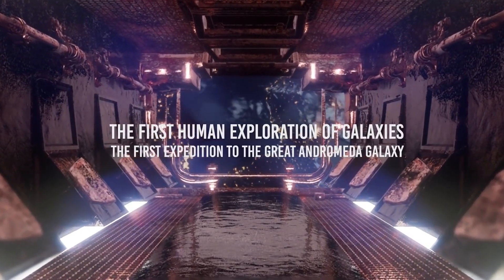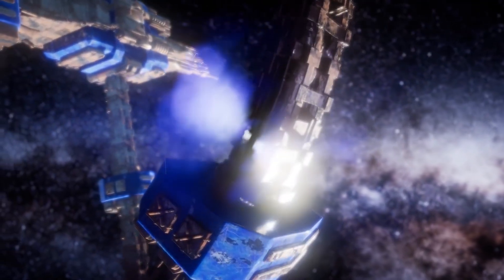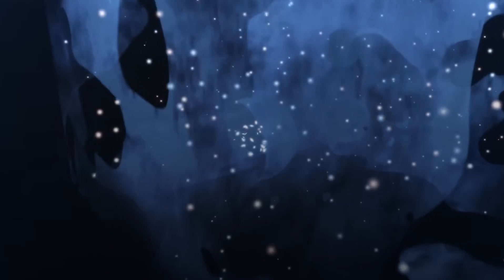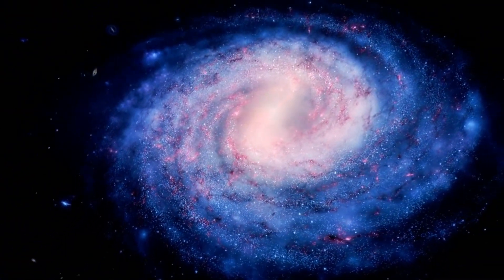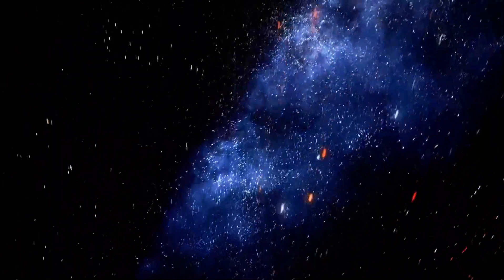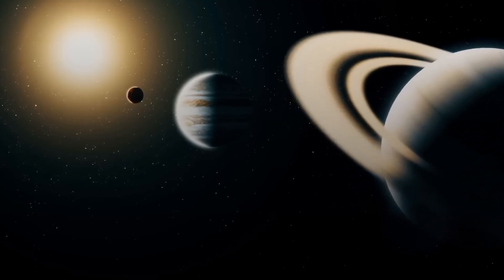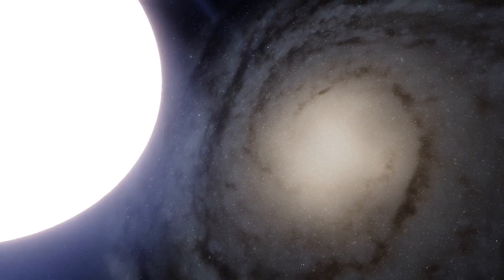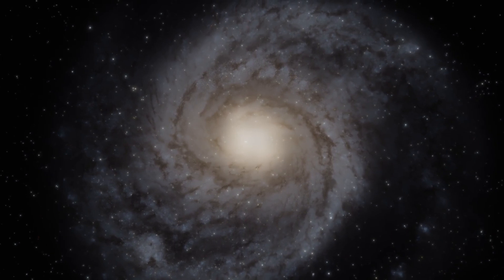What Do Our Closest Galaxies Look Like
Look Like#Galaxies#Closes